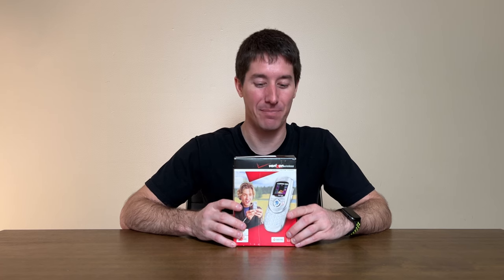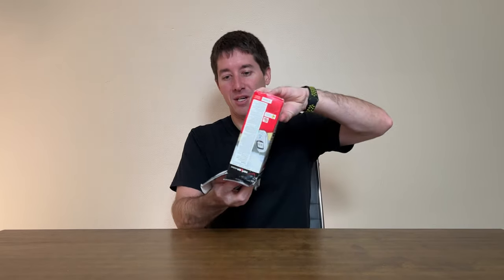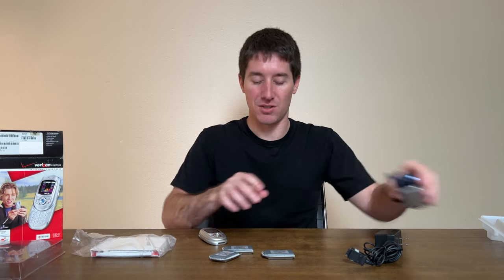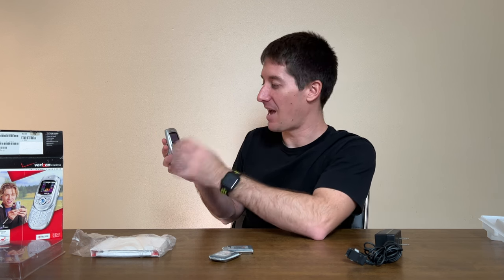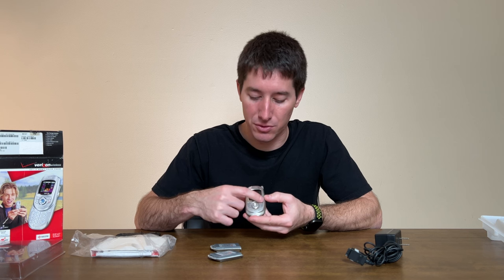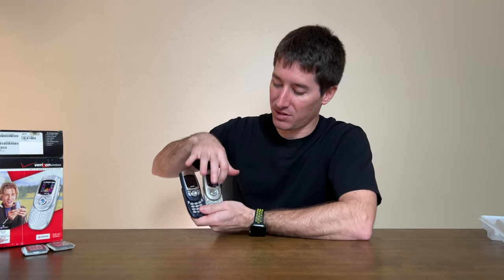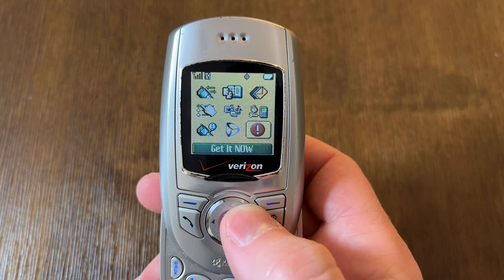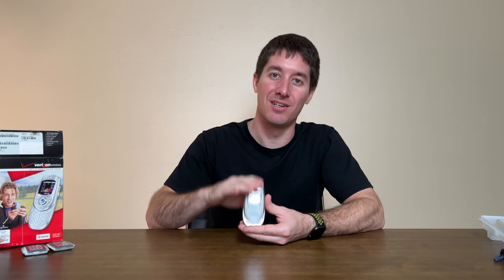The Kyocera SE-47: My First Cell Phone Slider'd Right Into My Heart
2003 was the beginning of the mobile data revolution, and I was right there with my Kyocera SE-47 on Virgin Mobile. The SE-47 slider had what seemed like features for days at the time: 1xRTT data, downloadable ringtones, images, games, music, a 65k color screen and a sliding screen for you to fidget with. With Verizon you could *get* everything, with Virgin you had the MTV store, and with Alltel (SE-44) the whole phone was built around Push-To-Talk features. We're throwing it back with an unboxing and full review of the SE-47 sliding cell phone.